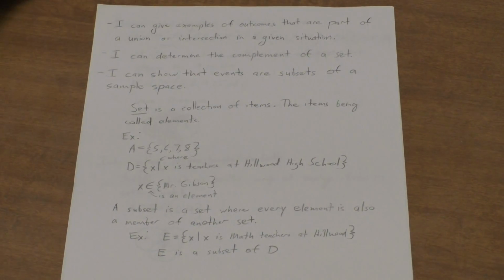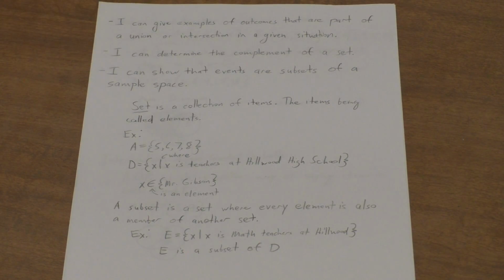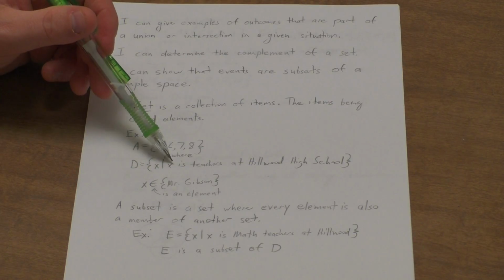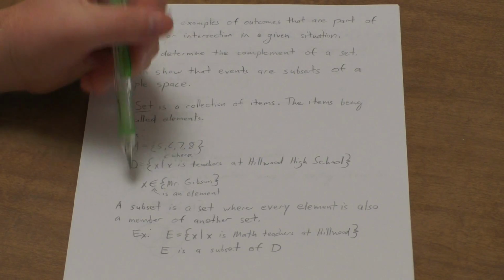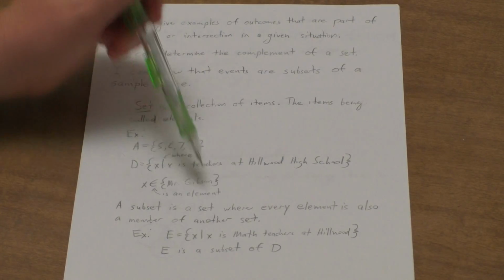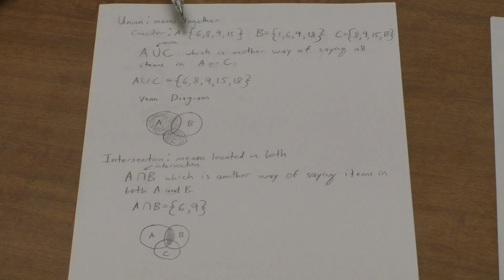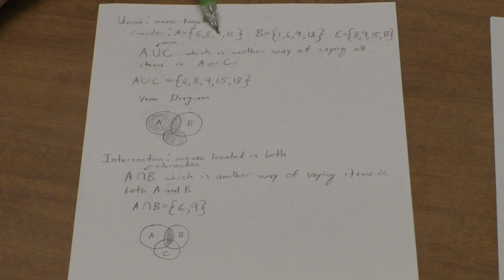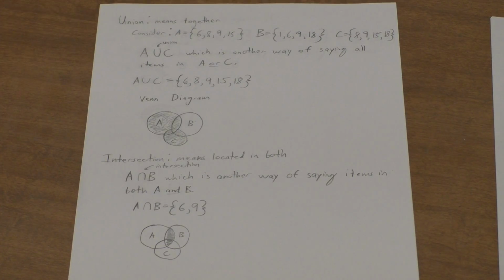Set Notation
Description